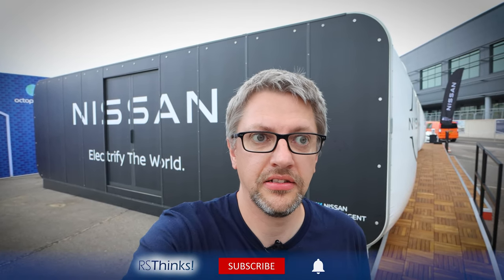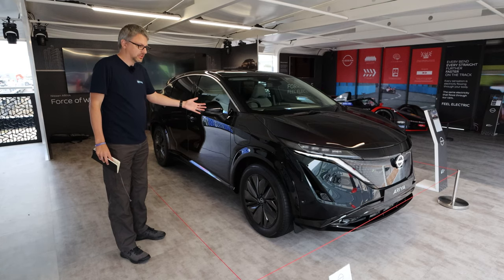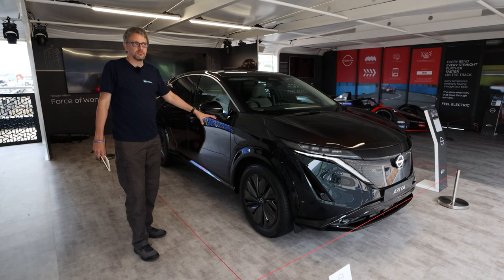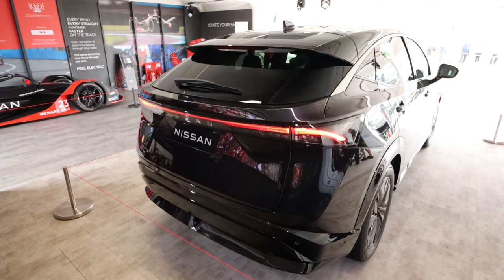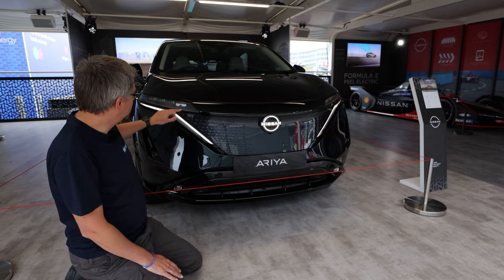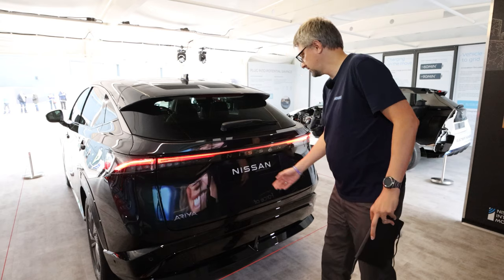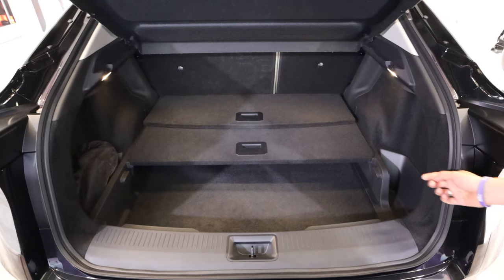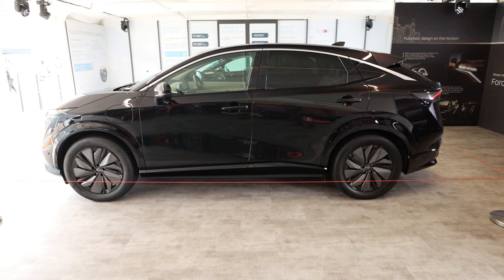Nissan Ariya - UK Show Debut at Fully Charged Outside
The new Nissan Ariya got its public debut at the Fully Charged Outside show this weekend.
I got to the stand very early to be able to film this new car without any crowds. This is not a detailed overview covering everything, but I do cover the important bits.

The Ariya was one of the most popular cars at the show as it has never before been seen at a public show.

My time with the car was brief and I wasn't allowed to even sit inside, but I hope you enjoy this brief look at Nissan's latest, from the ground up, electric car.

This time they've got it right as they have included battery cooling and heating. A feature that wasn't included in the latest generation Leaf. No Rapidgate here!!

Scheduled to hit the showrooms later in the year with deliveries early next year, the Ariya looks superb.

In the video I used an Insta360 One R 360 degree camera, you can buy one

Cameras
Insta360 One X2
Insta360 Go